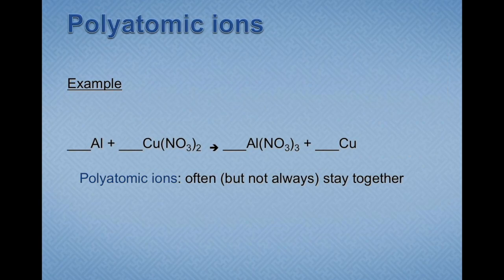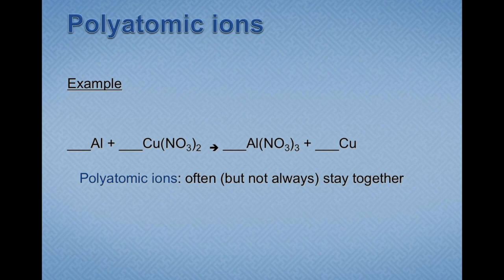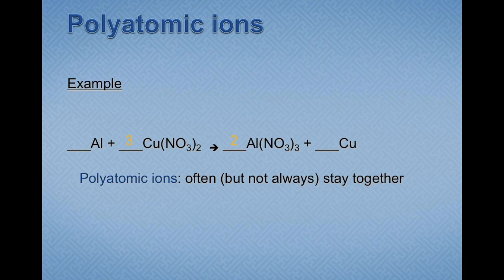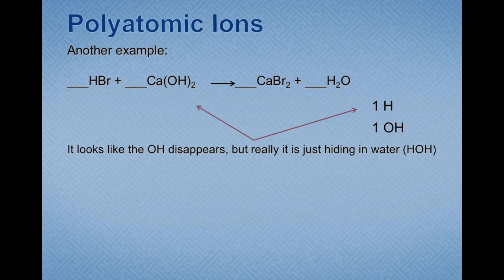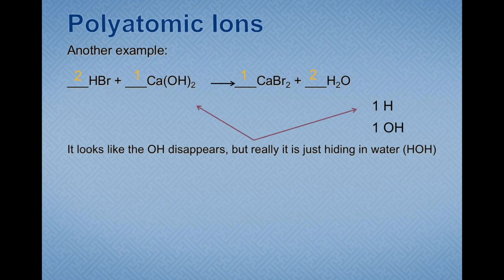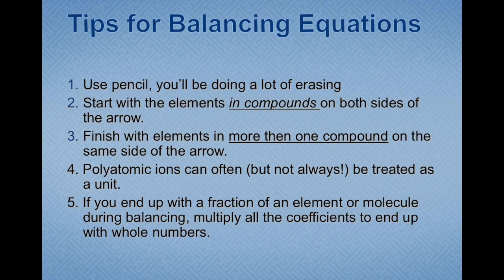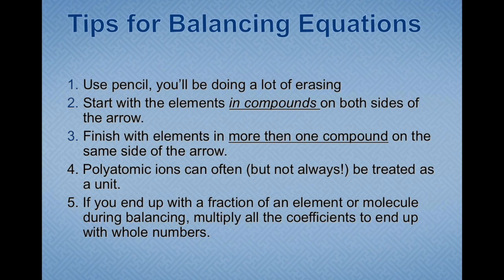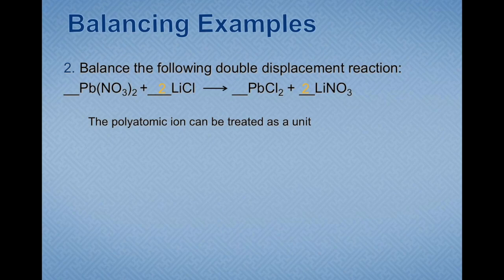Stoichiometry Part 2